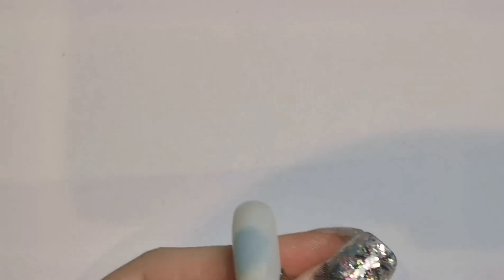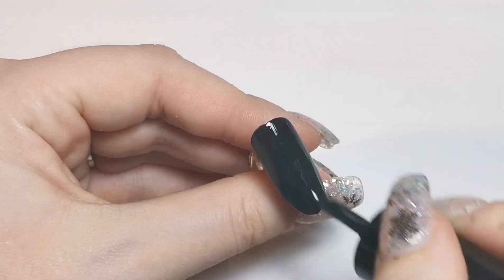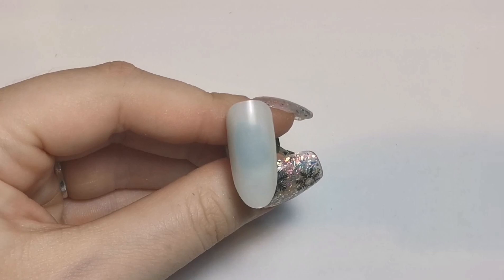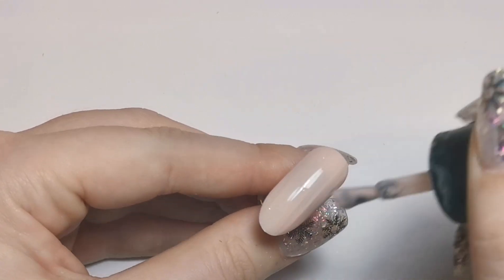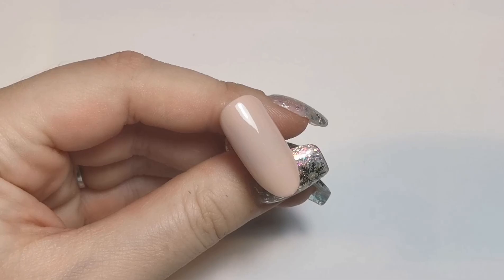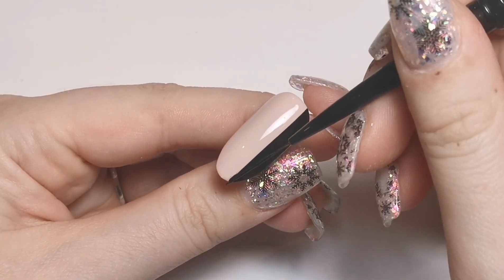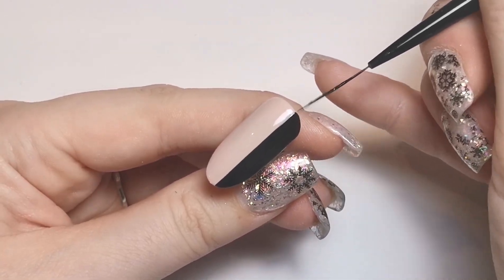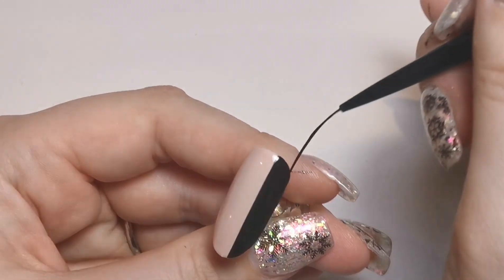NAIL ART: Black, White and Silver Gel Nail Design - New Year Nails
Hi Everyone,

In this video I doing a set that would be perfect for new year.

Instagram.com/tiasbeauty_uk

Instagram.com/sparklesuppliesuk

Instagram.com/the_wax_fairy

Training Instagram: Instagram.com/beautymatters_bethtraining